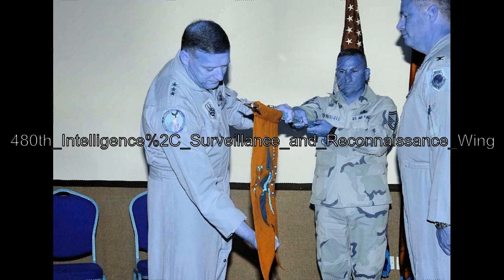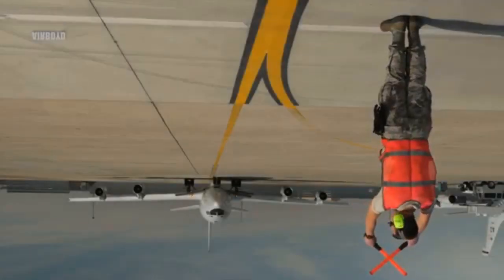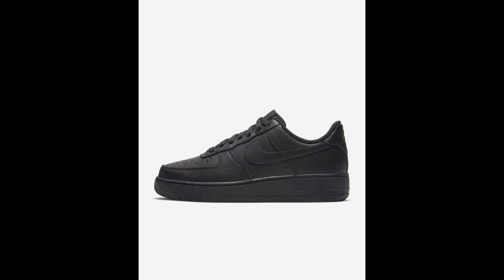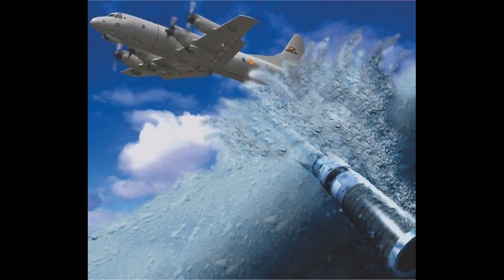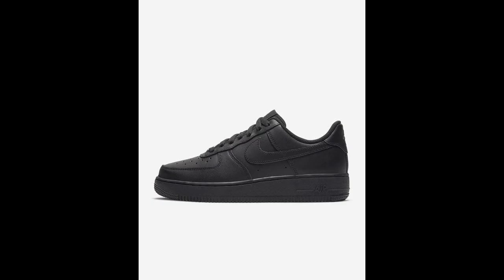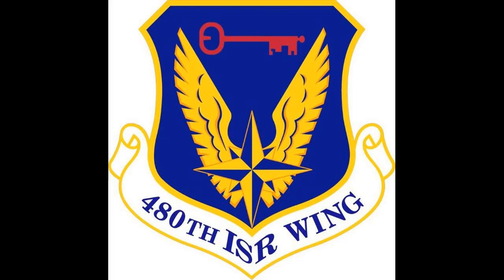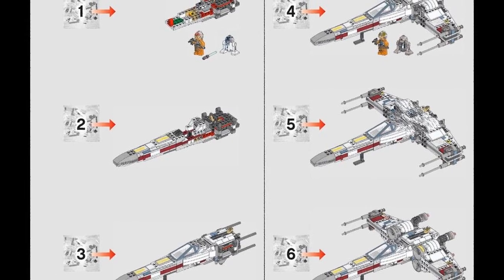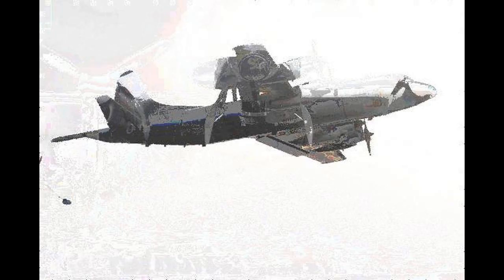480th Intelligence Surveillance and Reconnaissance Wing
480th_Intelligence_Surveillance_and_Reconnaissance_Wing:
The Group consists of two active duty Squadrons, the 30th Intelligence Squadron and 10th Intelligence Squadron, one Air National Guard unit, the 192nd Intelligence Squadron, and a new classic Air Reserve unit, the 718th Intelligence Squadron, stood up to support the total force integration of the Wing and combat ISR operations. The following Air National Guard squadrons are operationally gained by the group when federalized. The Air National Guard's 201st Intelligence Squadron is operationally gained by the group when federalized. The Air National Guard's 117th Intelligence Squadron and 161st Intelligence Squadron are operationally gained by the group when federalized. Using modified B-24 Liberator bombers equipped with RADAR, external fuel tanks and other antisubmarine equipment, the group's 1st and 2d Antisubmarine Squadrons joined two United States Navy PBY Catalina squadrons patrolling the Atlantic Ocean north and west from Morocco. The two squadrons were assigned to the Northwest African Coastal Air Force for administration and placed under the operational control of the United States Navy Fleet Air Wing 15, which answered to the commander of the Moroccan Sea Frontier. At the time, the group was under the command of Colonel Jack Roberts and assigned to the Northwest African Coastal Air Force under the command of Air Vice-Marshal Hugh Lloyd, but they operated under the control of USN FAW-15 at Port Lyautey, French Morocco, now Kenitra, Morocco. The downsized 580th ARG was approximately one-half the size of the former wing and consisted of two squadrons - one flying squadron and one support squadron.

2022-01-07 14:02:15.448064